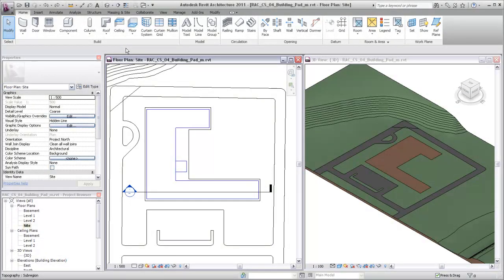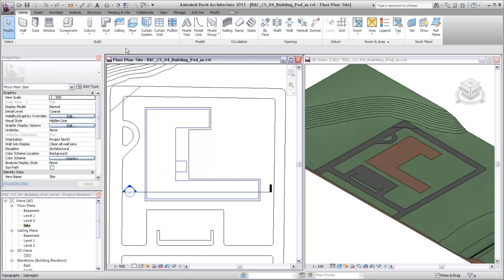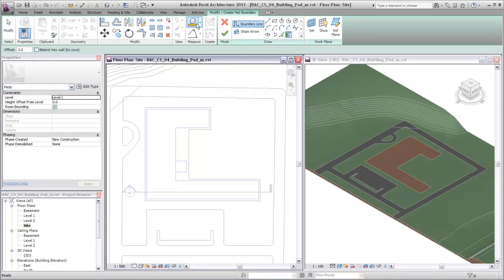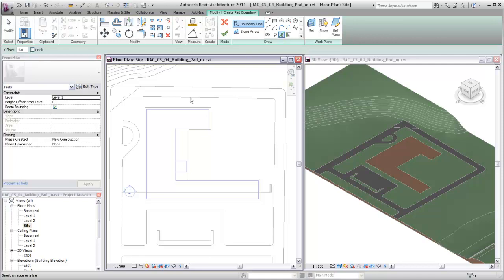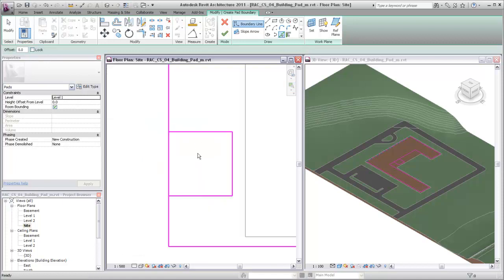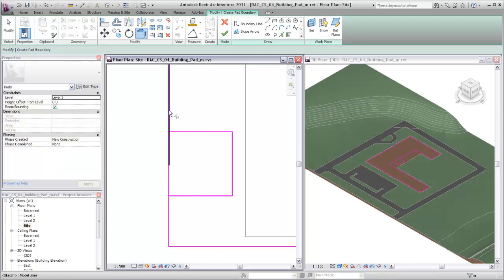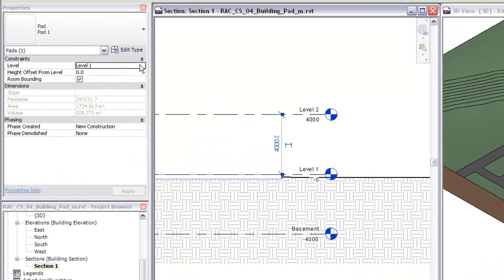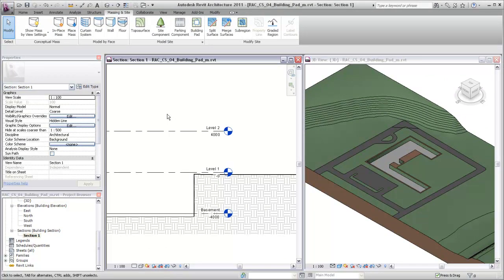Autodesk Revit Architecture: Creating a Building Pad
Demonstrates how to use a DWG underlay file and sketching tools to add a building pad to the site in Revit Architecture, and shows how the toposurface adjusts to the pad.